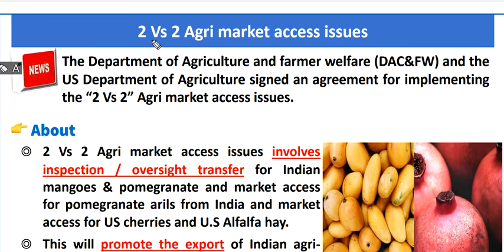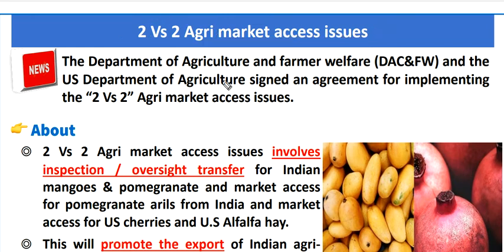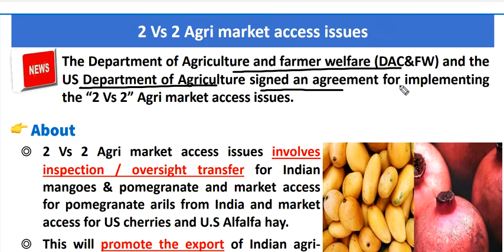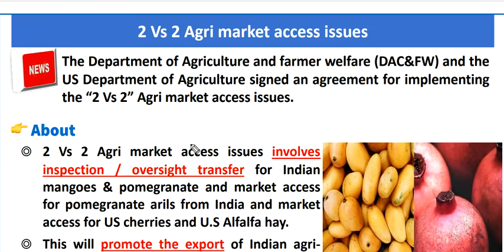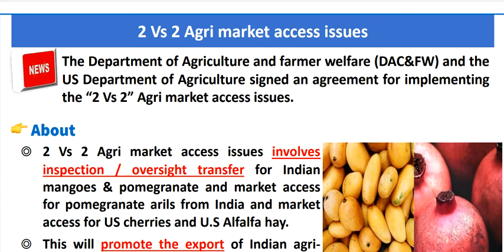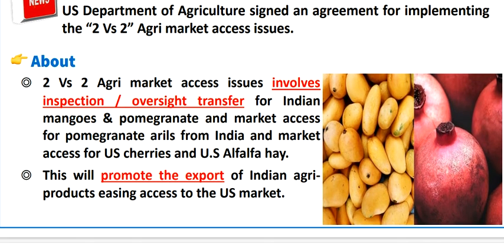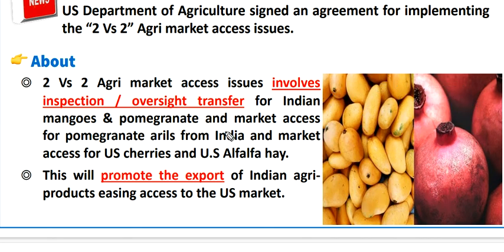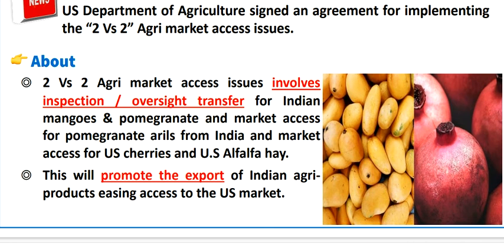2 VS 2 agri market issue